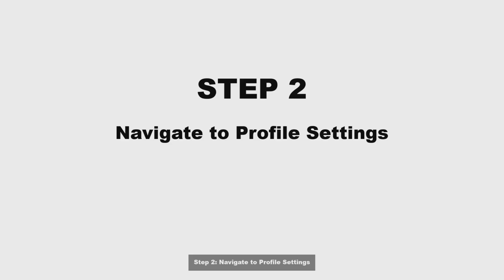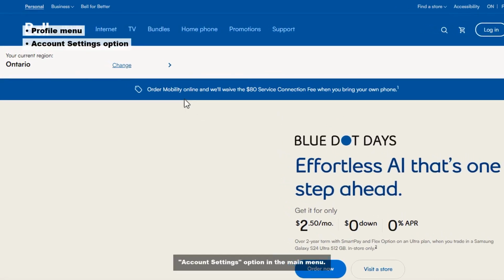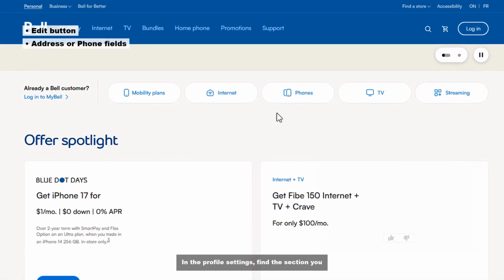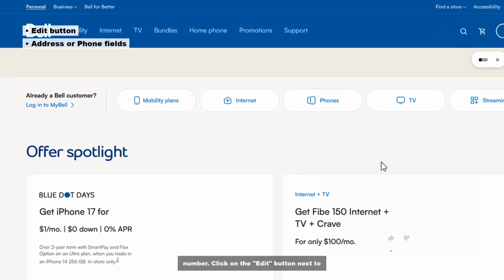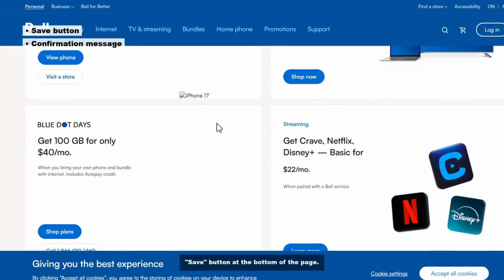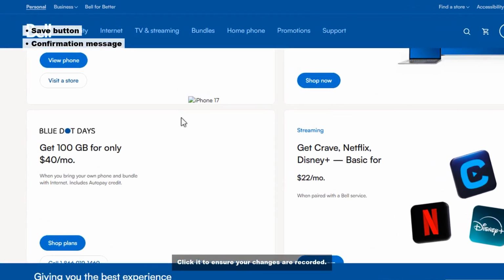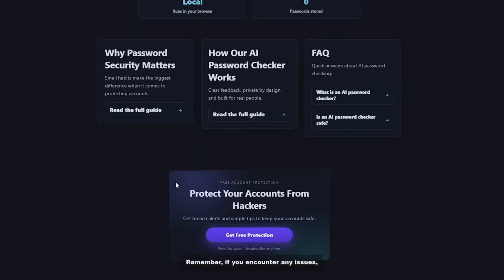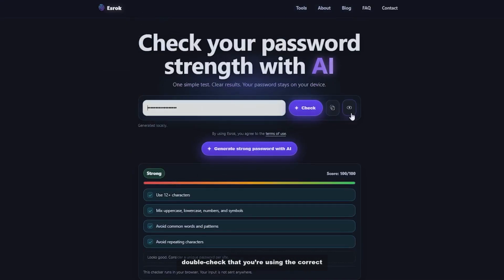How To Update Profile Details On Bell Canada 2026 (EASY GUIDE)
In this video, we will show you how to update profile details on Bell Canada 2026 (EASY GUIDE). Whether you need to change your address, phone number, or email, we've got you covered with simple steps.